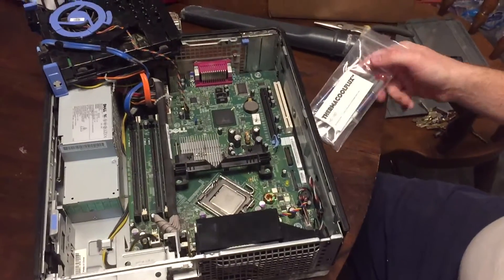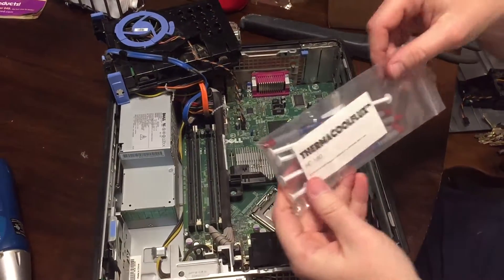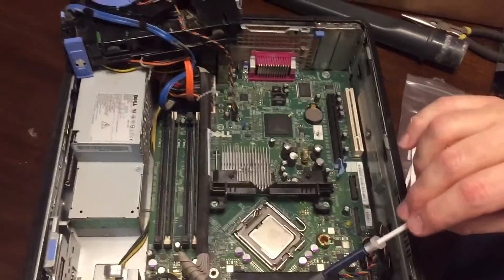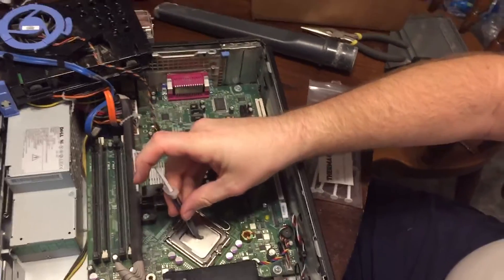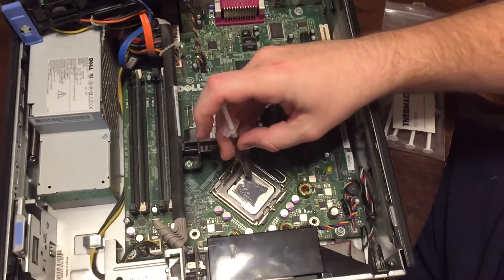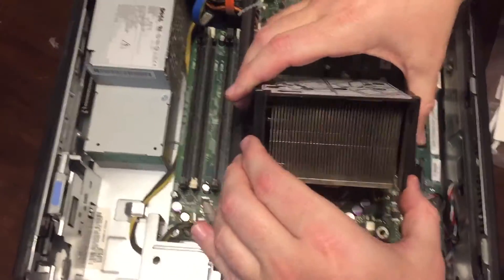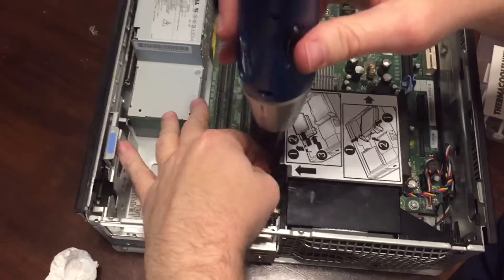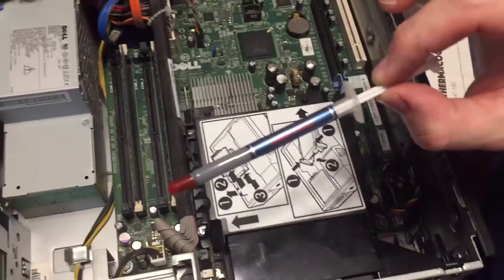How to apply Thermal Paste